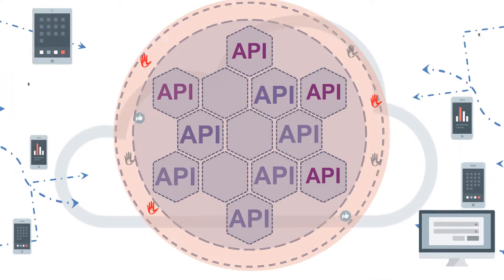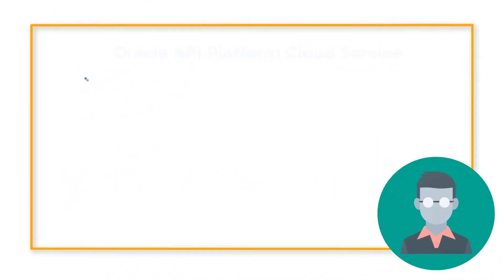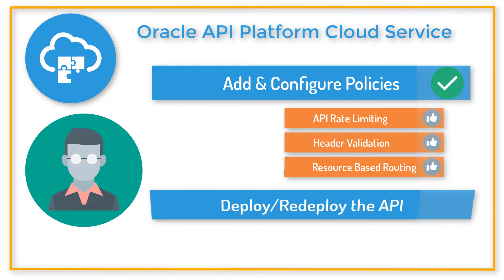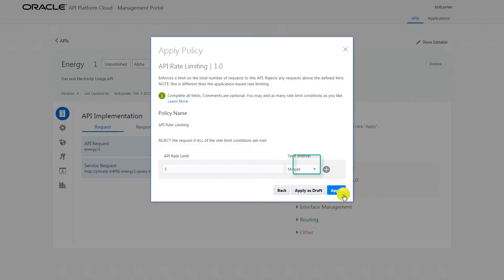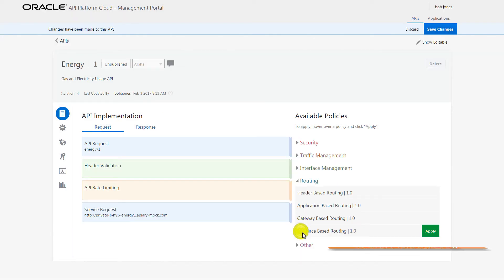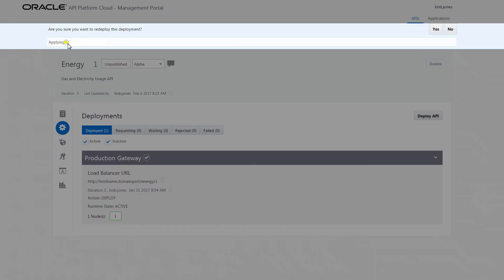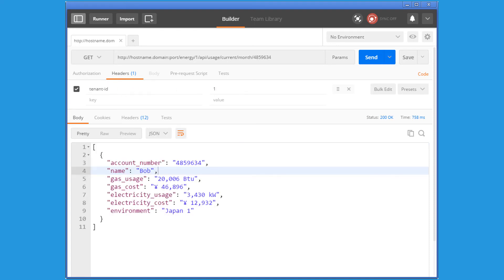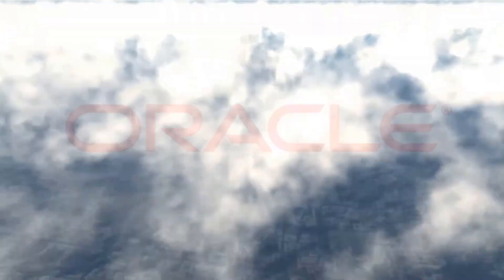Configure Rate Limiting, Header Validation and Routing Policies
Learn how to configure API Rate Limiting, Header Validation and Resource Based Routing policies in Oracle API Platform Cloud Service.

1080p/720p HD.